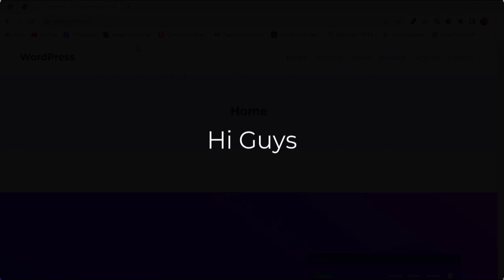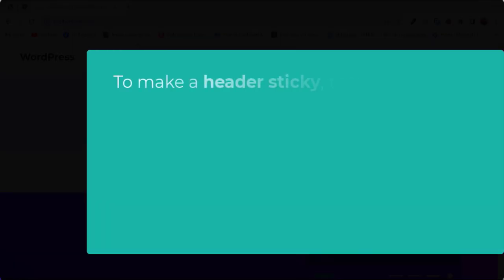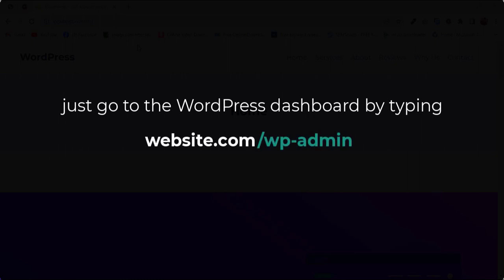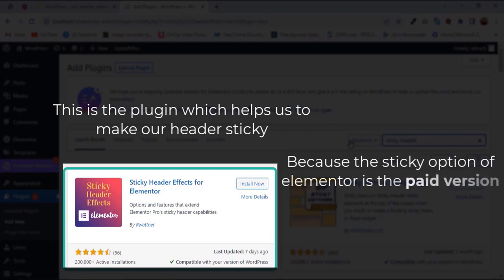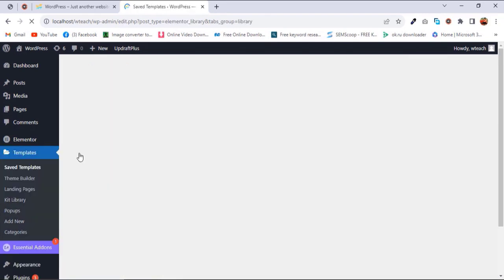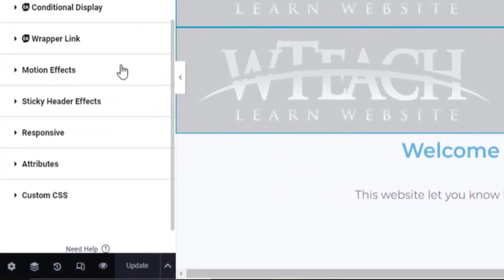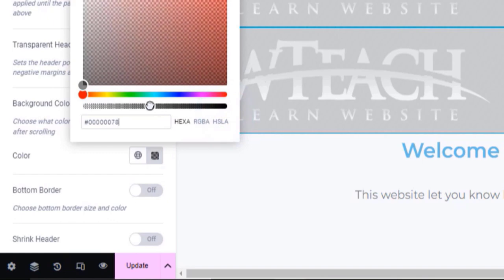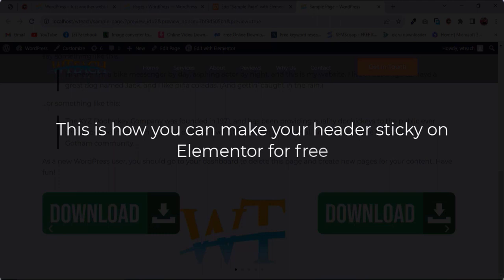how to make a header sticky on elementor for free | W Teach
Hi guys,
In this video we are going to see how to make a sticky header in elementor for free.
In the previous video we saw how to make a header for desktop, tablet and mobile versions. Now we
are going to see how to make it sticky like this.
So, if you didn’t see the previous video yet
then see the video first by clicking the eye button.
So, I am Asad from W Teach
And I will show you how to do that without costing any money.
So, to make a header sticky, there are three steps
The first one is creating a header using elementor
If you can’t make the header with elementor for free,
Then just watch this video, it will help you to make that easily.
Once your header is done, then just go to the 2nd step of this video.
The 2nd step is installing a plugin named “sticky header effect” for elementor.
To do that, just go to the WordPress dashboard by typing the domain name/login
Then go to plugins and add new.
Then here, search for sticky header effect.
This is the plugin which helps us to make our header sticky. Because the sticky option of elementor is
the paid version. But we are not costing any money.
So, just go ahead and install this plugin. Then click on activate to enable this plugin.
Once the plugin is activated then go to the final step of this video.
The final step is to make the header sticky.
To do that just go to your header and click on edit with elementor.
In my case it is in a page. So, I just open that page with Elementor
Click on the section icon
Go to advance and scroll down
And you can see an option named sticky header effects.
Just open that. Click on enable.
You can set the scrolling distance here. In my case it is fine.
You can make your header transparent over here.
But I want to set, when I scroll down then it becomes the darken transparent background color.
So I click on background color
And set the background color dark
And make the transparency as medium low.
You can play with these options to see how it looks.
Then click on update to save the changes.
Now if I click on the eye button, then you can see the result.
Now if I scroll down then it will be sticky and darken transparent.
So, this is how you can make your header sticky on Elementor for free.